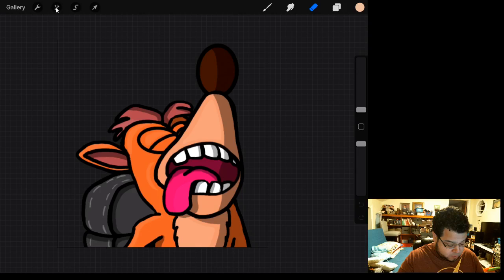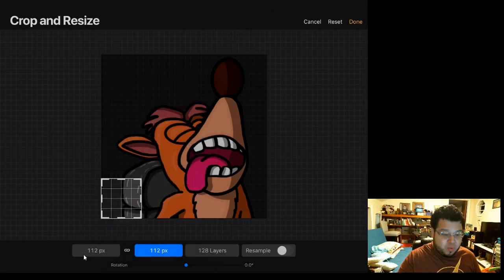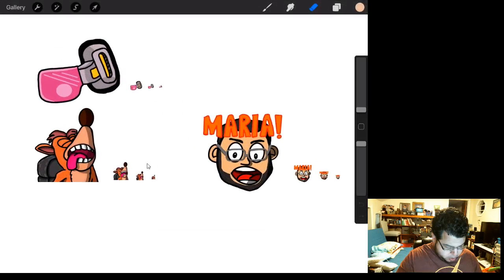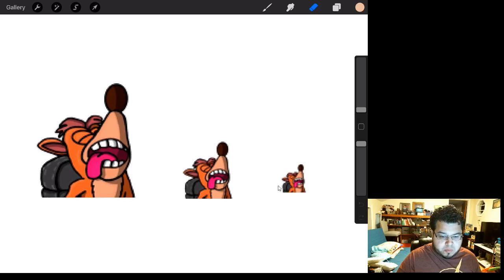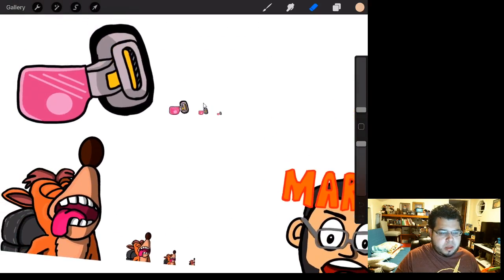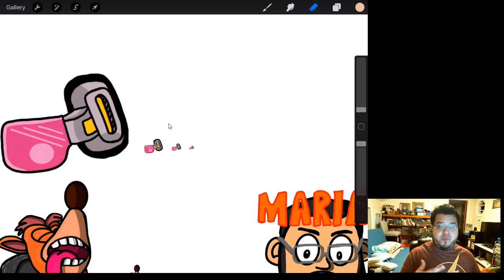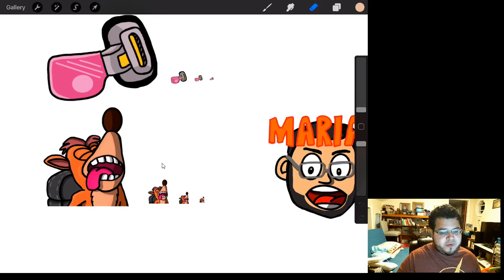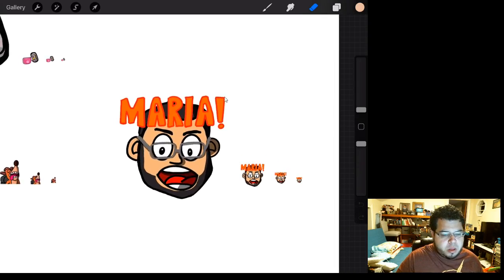Twitch Emotes and Sub Badges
This video covers what you would get for your sub badge and emote request along with a few guidelines to make sure your emotes are the best they can be.